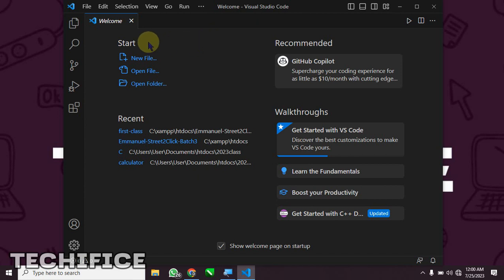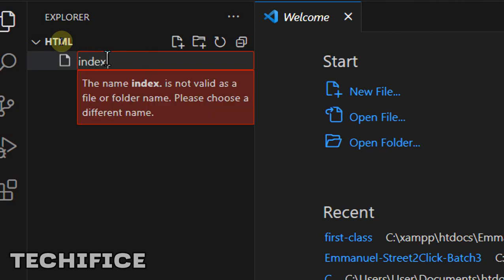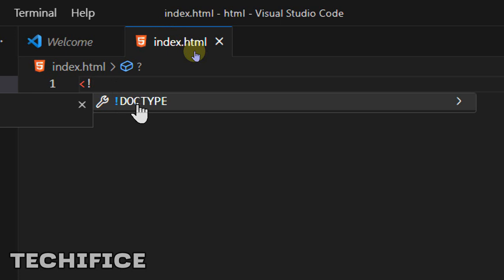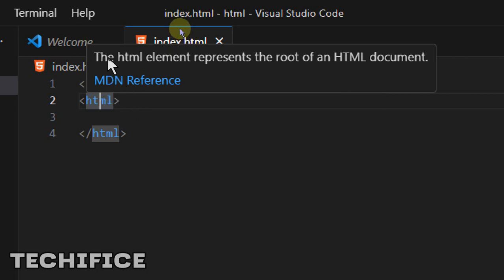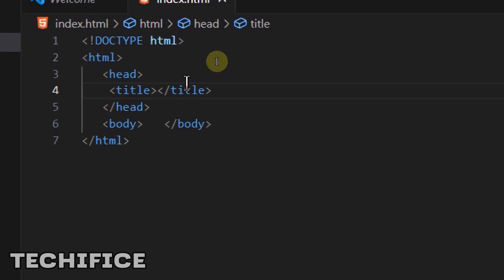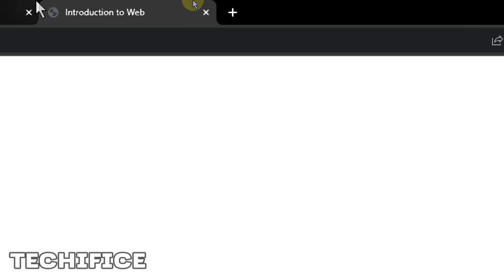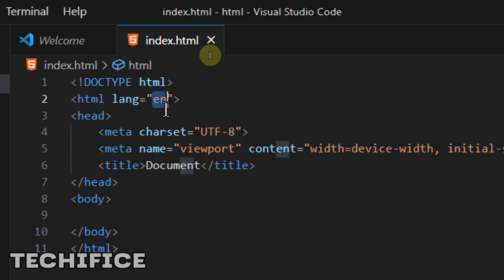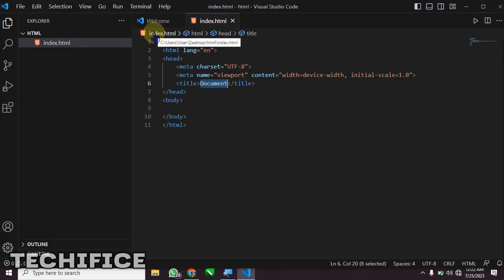02 HTML Boiler Plate - OK Emmanuel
🌐 Mastering HTML Boilerplate: Foundation for Web Development 🛠️🔍
This is the only video that explains the nitty gritty of html tags and elements with beginners focused.

In this video, we will unlock the secrets behind a robust HTML boilerplate in this tutorial! This is the core structure and essentials that lay the groundwork for every successful web project.

🔍 What You'll Explore:

The significance of an HTML boilerplate in web development
Anatomy of a standard HTML5 boilerplate
Understanding the purpose of DOCTYPE, html, head, and body tags
Essential meta tags and their role in SEO and page optimization

🚀 Why It Matters:
An HTML boilerplate serves as the backbone of every web page. Mastering its intricacies empowers you to kickstart projects efficiently and ensures a solid foundation for future web endeavors.

🌟 Who Benefits:

Beginner and intermediate developers aiming to enhance their HTML proficiency
Individuals curious about the structure of professional-grade web pages
Anyone seeking insights into HTML5 best practices
📝 Key Takeaways:

Crafting efficient, reusable code snippets for quicker project setups
Optimizing your HTML setup for improved search engine visibility
Grasping the significance of a structured HTML base for scalable web development

🎯 What's Next:
Explore CSS styling, JavaScript functionalities, and advanced web concepts in upcoming videos.

📌 Engage and Learn Together:
Share your thoughts and experiences in the comments! Engage with the community, ask questions, and contribute to the learning journey.

Ready to elevate your web development skills by mastering the HTML boilerplate? Watch now and lay the groundwork for your next online masterpiece!

🎓 About Your Instructor:
I'm Olawuni Emmanuel, a seasoned Software Developer and Engineer passionate about sharing knowledge and empowering aspiring developers. Join me on this educational adventure, where we'll unravel the mysteries of web development together!